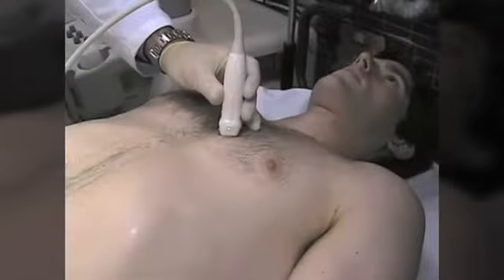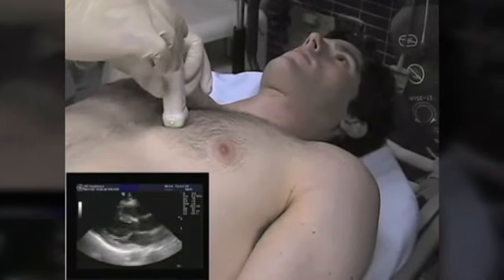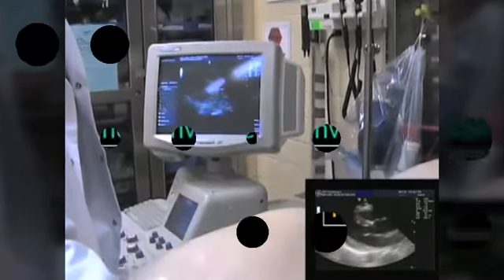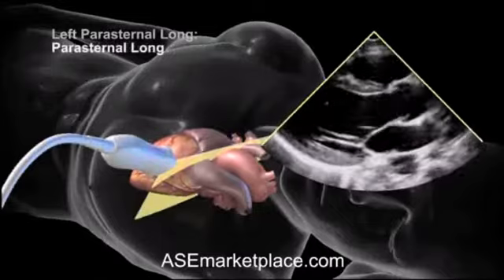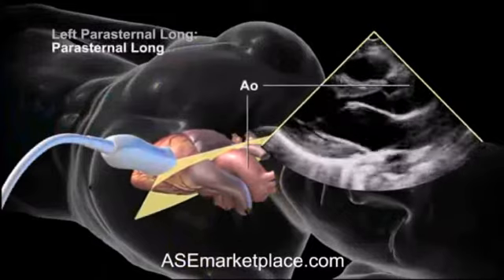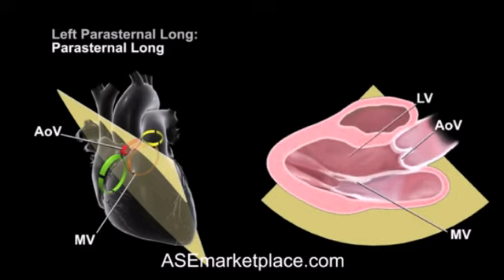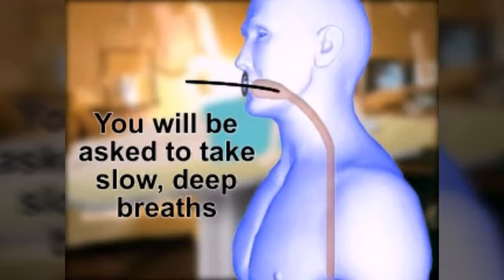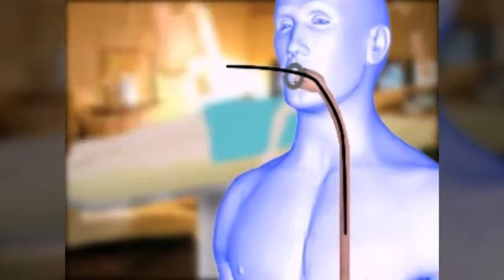Echo : physic BCN.B รุ่น 71